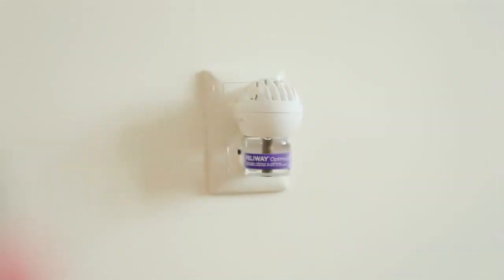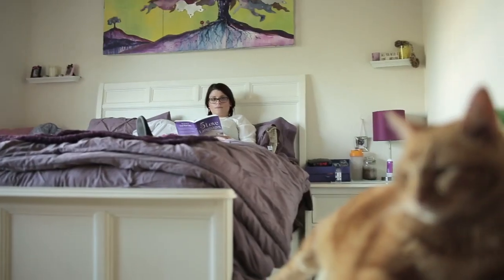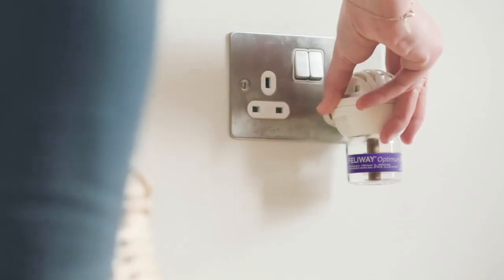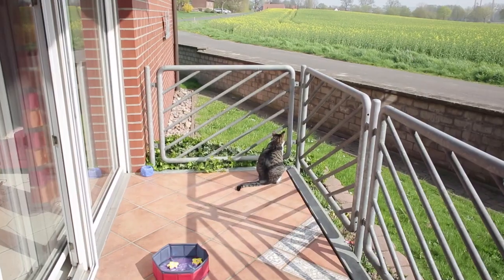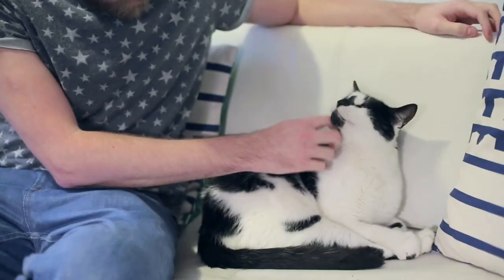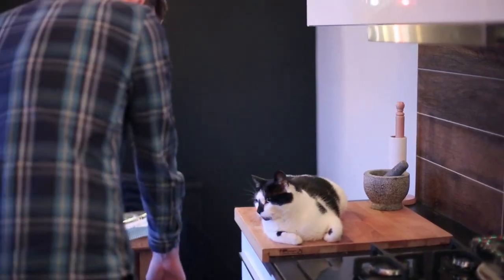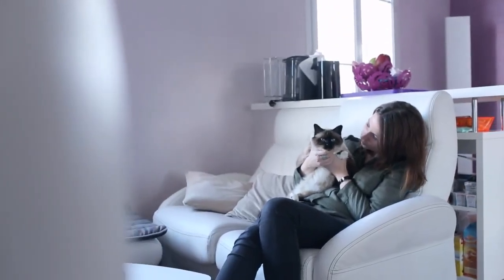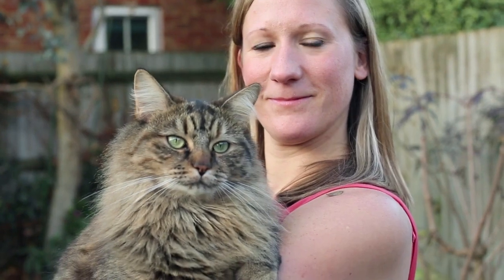How to use FELIWAY Optimum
How to use the FELIWAY Optimum and get the best effect from it. FELIWAY Optimum is very easy to use:  just plug the diffuser into a standard electrical socket in your cats' favourite room. For maximum exposure to FELIWAY Optimum’s new Feline Pheromone Complex, you should identify where your cat spends most time. Then, simply plug the diffuser in, making sure that it is upright.

Avoid plugging in the diffuser under and behind furniture, near windows, doors, or air conditioning units. Leaving the Diffuser on 24/7 will ensure a continuous flow of FELIWAY Optimum.

Replace the diffuser itself after 5 refills or 6 months of continuous use.

If you live in a larger home, and your cat spends time in several rooms, multiple Diffusers are recommended.

FELIWAY Optimum provides enhanced serenity so you can be happier together.